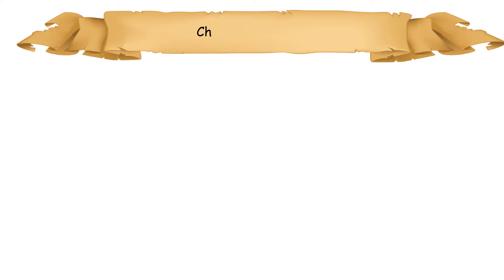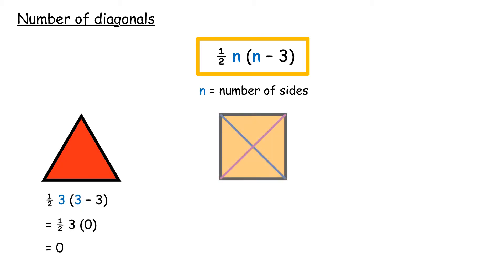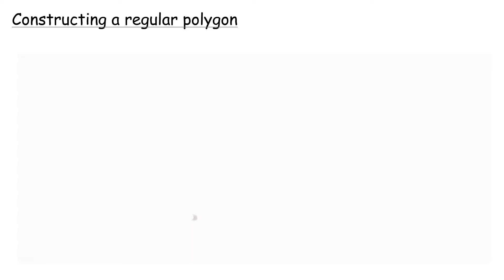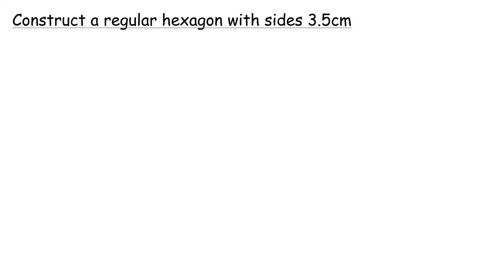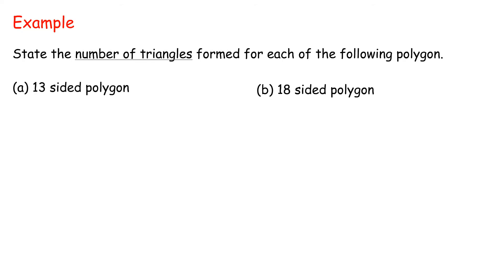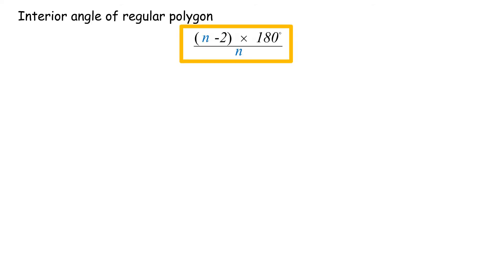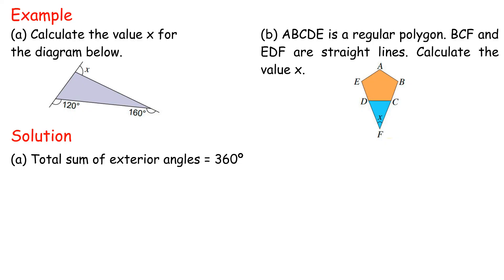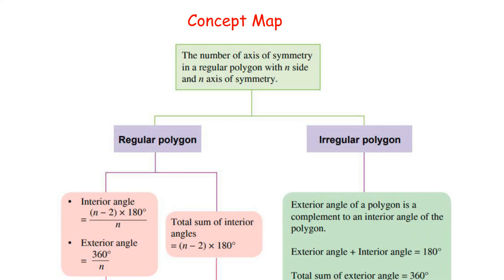PT3 KSSM Mathematics Form 2 (Polygons) Chapter 4 Complete Revision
0:00 intro
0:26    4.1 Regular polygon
6:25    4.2 Interior angles and Exterior angles of polygons